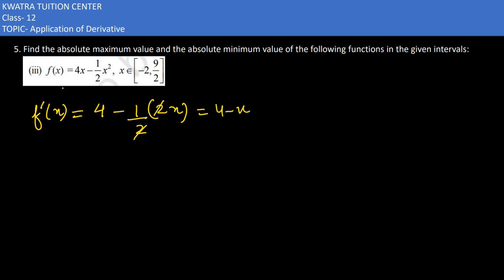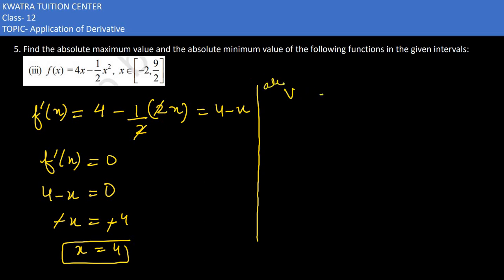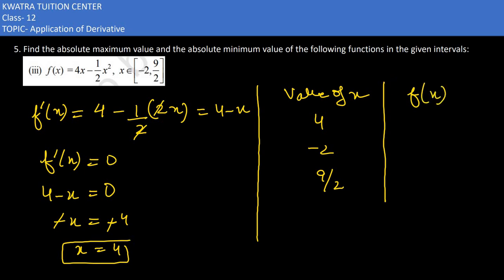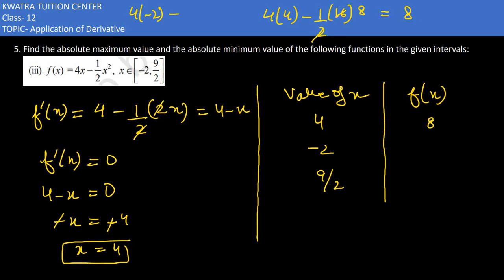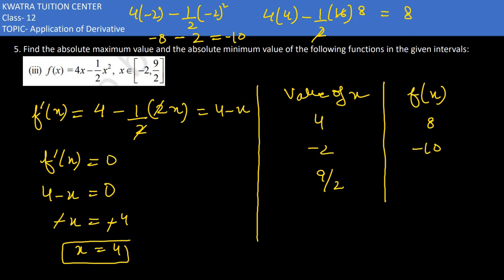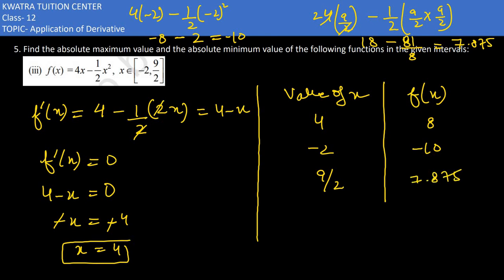Find the absolute maximum value and the absolute minimum value of the f(x)= 4x-1/2 x^2